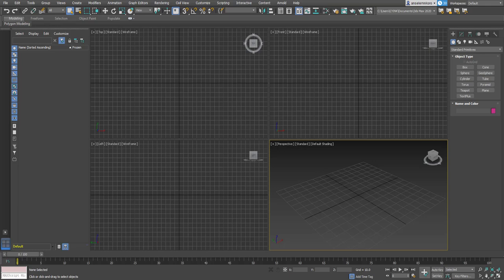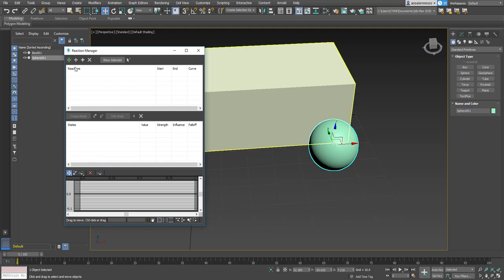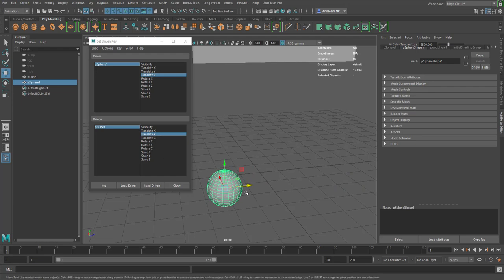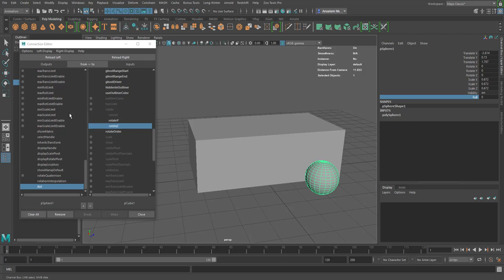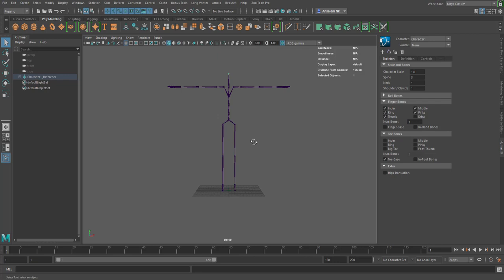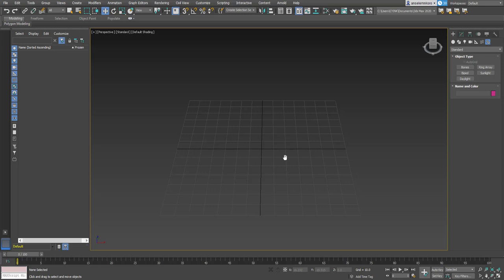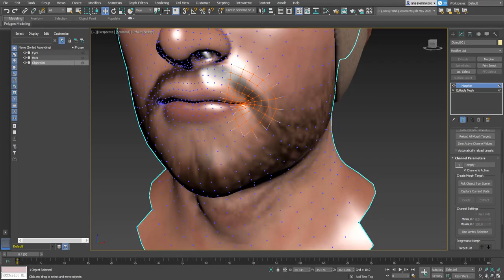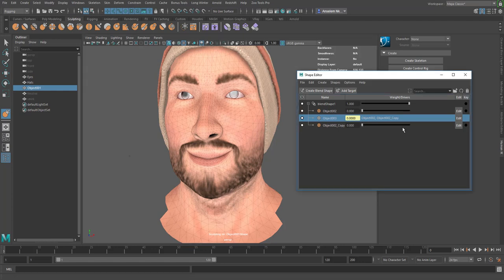MAYA VS MAX - RIGGING TOOLS!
This is a tutorial comparison video where we look at a couple of rigging tools that exist both in 3Ds Max and also in Maya, we would look at a few differences and what one app has over the other in terms of pros and cons,

Rigging tools for comparison include:
Reaction manager
Blendshape
Morpher
Shape editor
Joint
HumanIK
CAT rigging
Biped
Parameter editor
Channel editor
Set driven key
Wire parameter and so on.

Links:
MAYA VS BLENDER 2.8x - DRIVERS